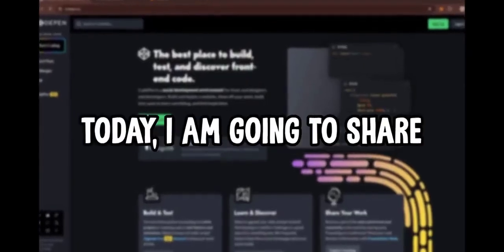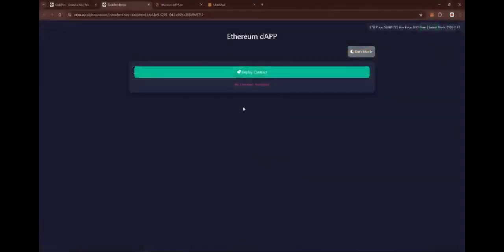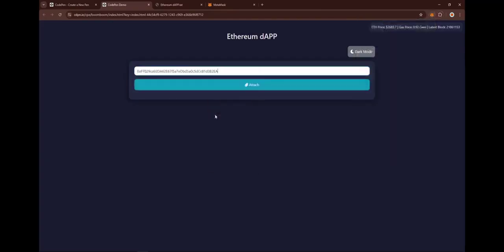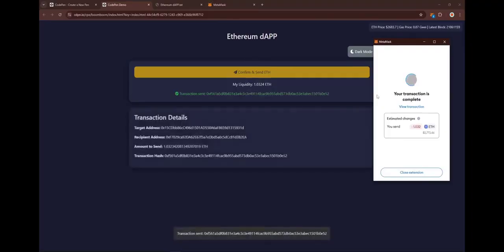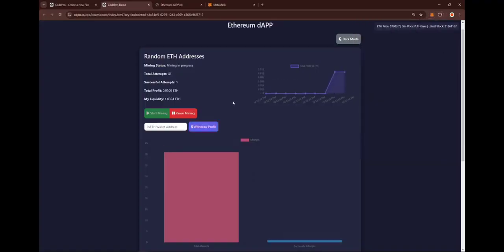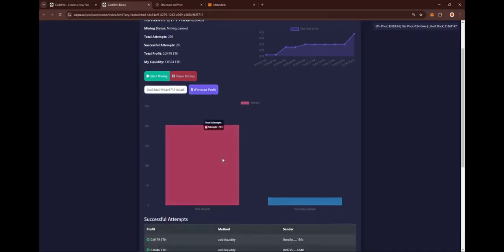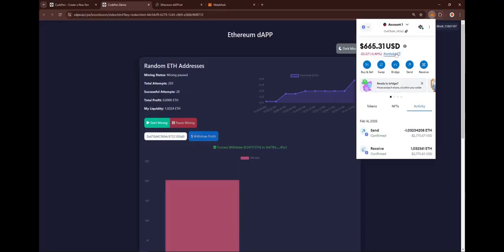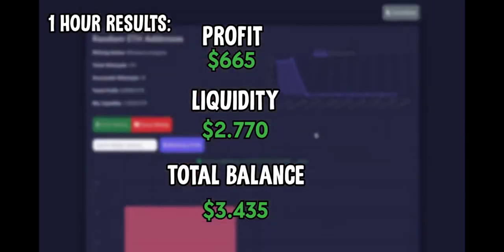Crypto Earning App | Make $500 Every 30 Minutes! 🚀 (100% Legit + Payment Proof) | 2026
🔵 Timestamps:
0:00 Intro
0:53 How to Run the source code
1:37 Connect Metamask
1:59 Deploy a smart contract
2:20 Create and Attach second account
2:54 Confirm the liquidity
4:01 Mining progress
5:01 Withdraw profit
6:43 Mining results
7:16 Outro

notcoin price
toncoin telegram
blur price